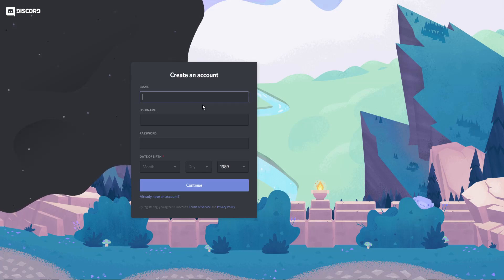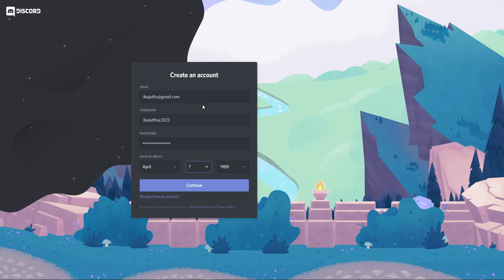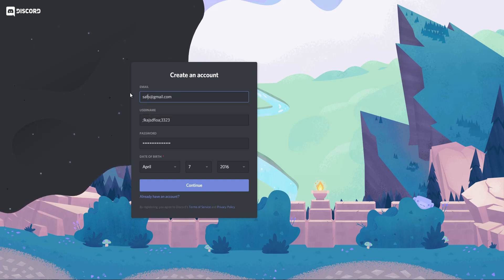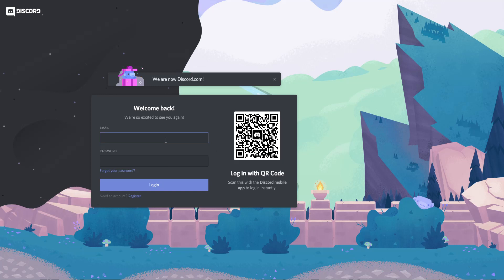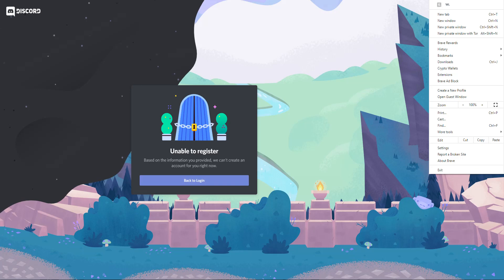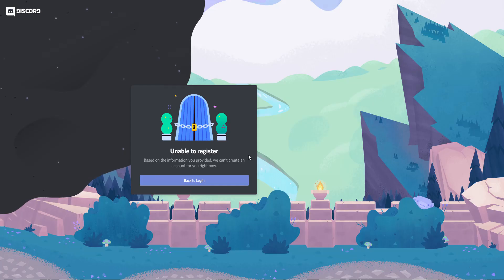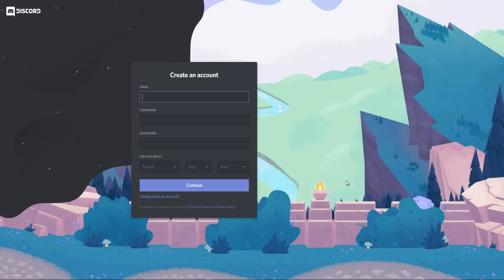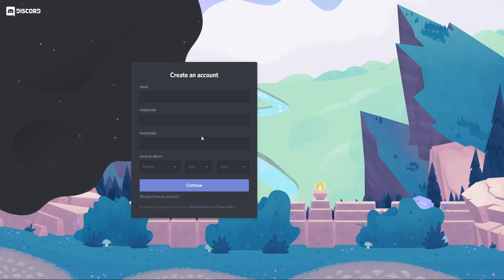Discord Unable to Register Error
In this video we fix the unable to register error for Discord! I hope this helps!

Osmo Coding Starter Kit
Sphero Mini
Coding Games in Scratch